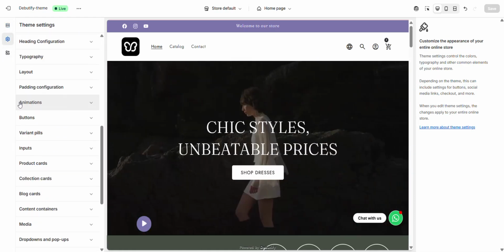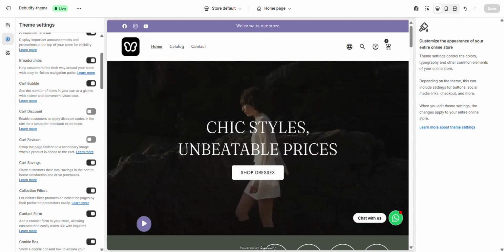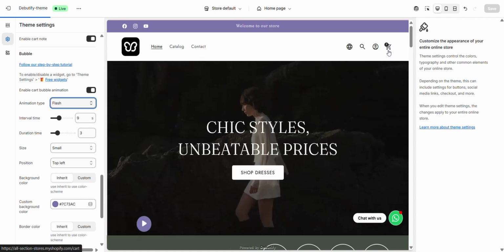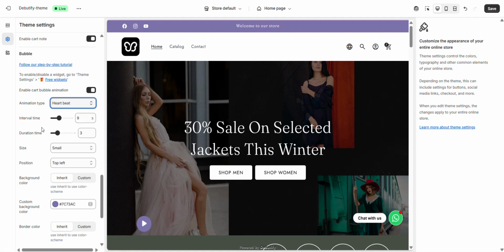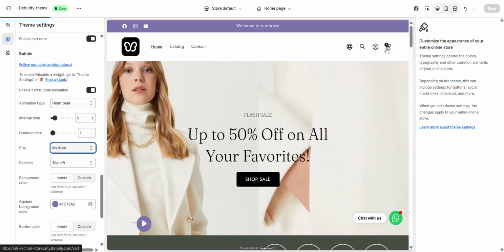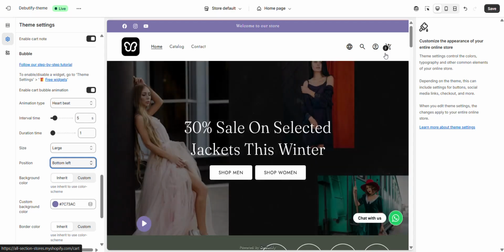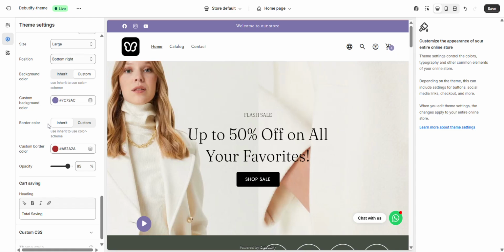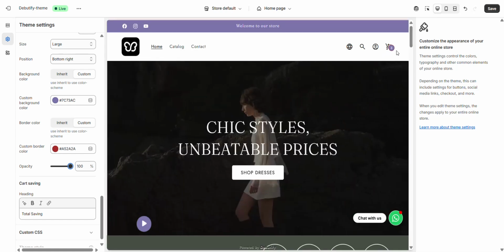Boost Conversions with Debutify Theme Cart Bubble Widget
💥 Transform Your Shopify Store with the Debutify Cart Bubble Widget! 💥

🎥 In this tutorial, we introduce you to the Cart Bubble Widget in Debutify Theme 8.8, a must-have feature for Shopify store owners looking to increase conversions and improve the shopping experience. This simple yet powerful widget allows customers to quickly view and access their cart with a floating bubble, enhancing the user interface without disrupting the browsing flow.

Whether you're looking to drive more sales or streamline the shopping process, the Cart Bubble Widget is a game-changer for improving usability and boosting customer engagement.

In this video, we walk you through how to set up and customize this widget to make it fit seamlessly into your store design.

📈 How the Cart Bubble Widget Can Help Your Shopify Store:

Boost Sales
Enhanced User Experience
Customization Options

If you run a Shopify store, especially one with a large product catalog or frequent sales, the Cart Bubble Widget in Debutify Theme 8.8 is a must. It's an essential tool for enhancing both your site's design and functionality, helping you turn visitors into loyal customers.

Tools I recommend:
AI

🔧 AI Tools Featured:
• .Storedomains →